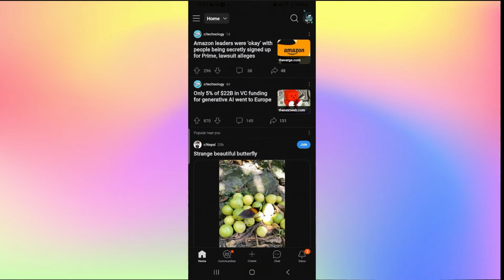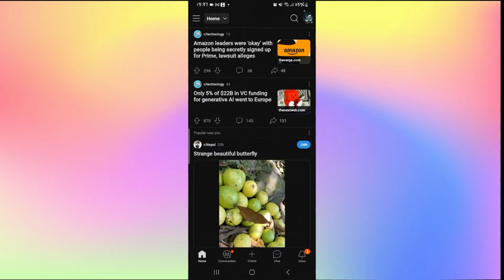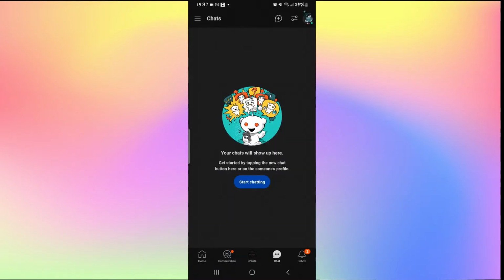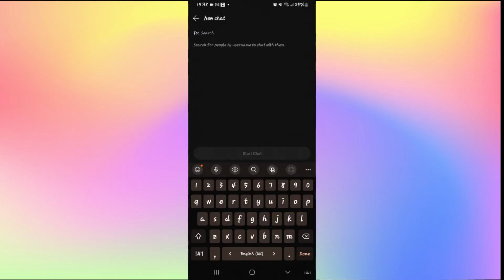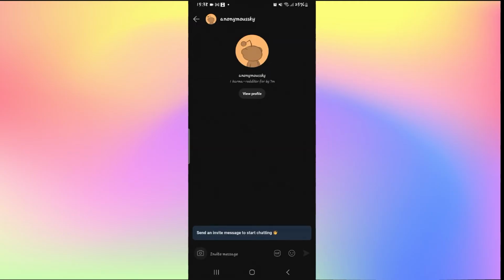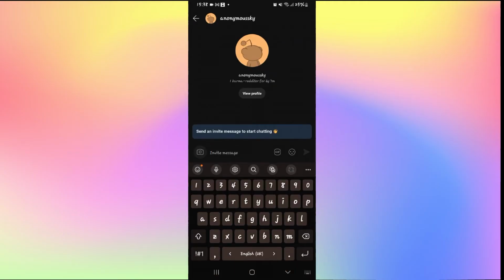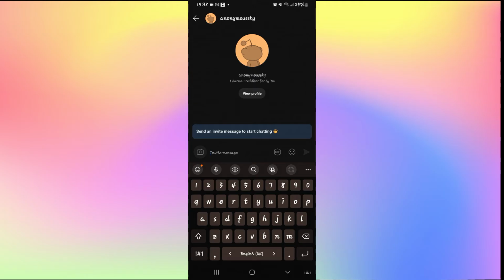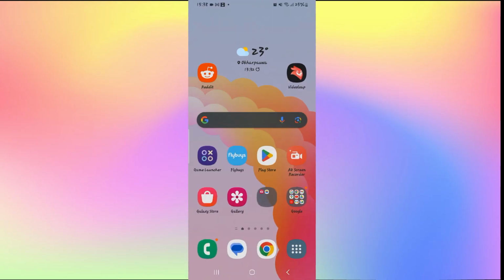Direct Message on Reddit: How to Send Private Message on Reddit 2023?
Have you ever wondered how to send private messages on Reddit? Look no further! Our comprehensive YouTube tutorial, "How to Send Private Messages on Reddit," is here to demystify the process for you. Whether you want to connect with fellow Redditors discreetly or have a private conversation, we've got you covered. Join us as we walk you through the step-by-step instructions on how to send PMs (Private Messages) on Reddit, sharing valuable tips and insights along the way. Whether you're a Reddit newbie or a seasoned user, this tutorial is your ticket to unlocking a whole new level of communication on the platform.

0:00 Intro
0:10 Send Private Message on Reddit Tutorial
1:01 Outro